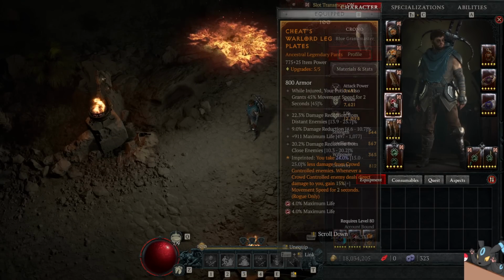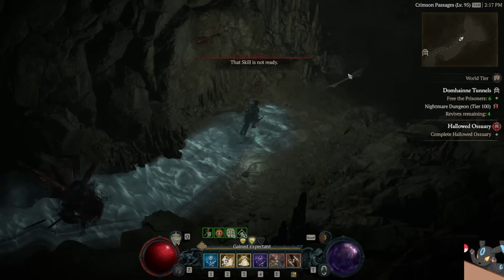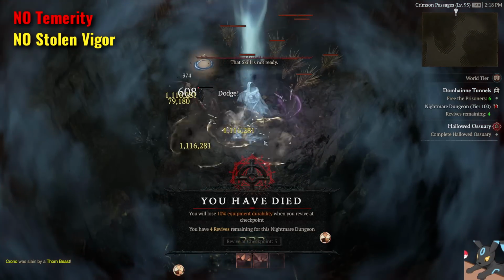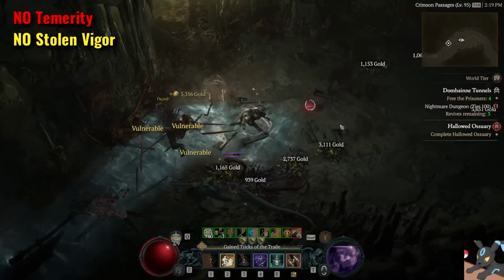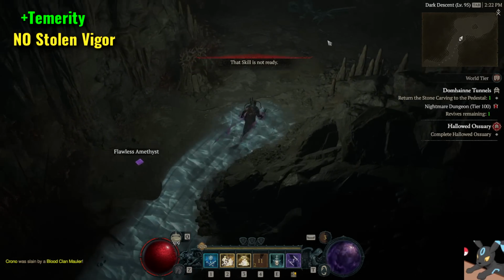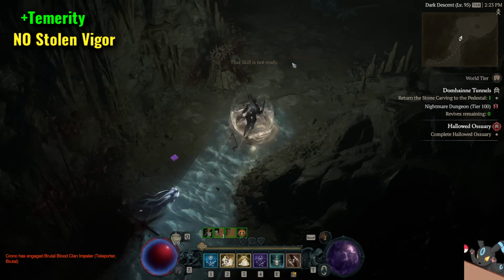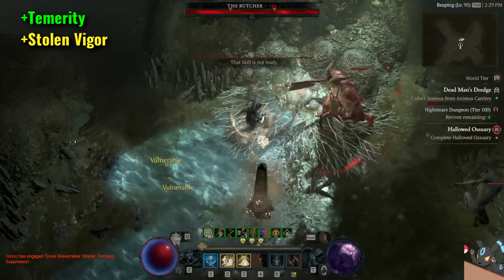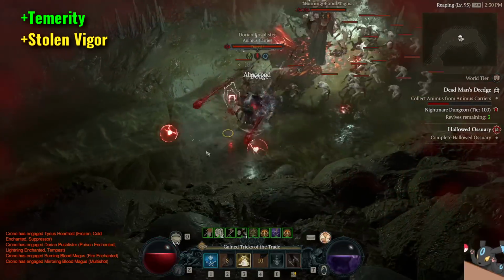Is Temerity Any Good? - Diablo 4 patch 1.1.1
Has this patch been good for you guys so far?

Come hang out in my Twitch stream sometime!